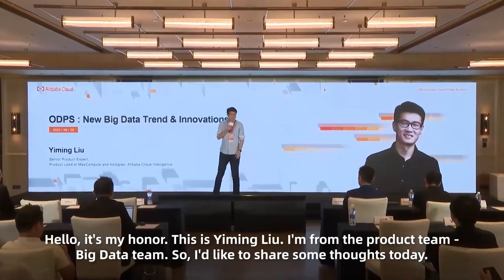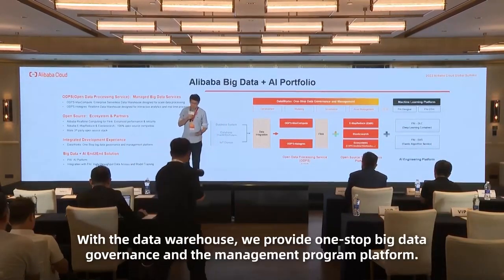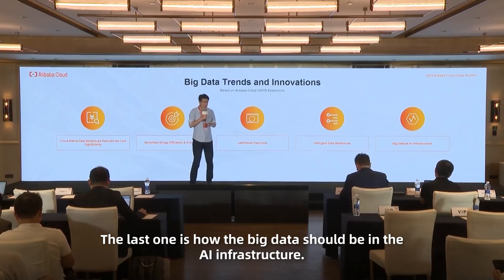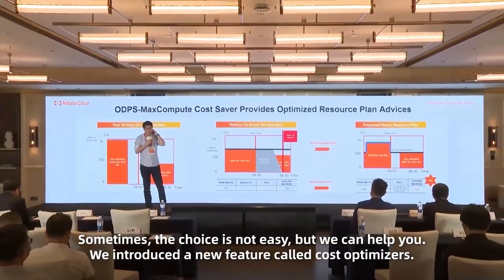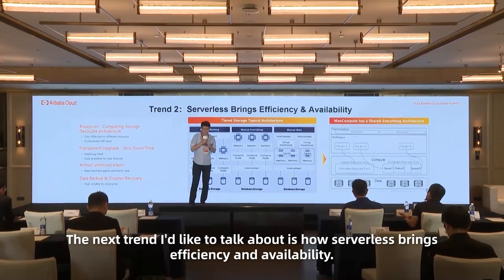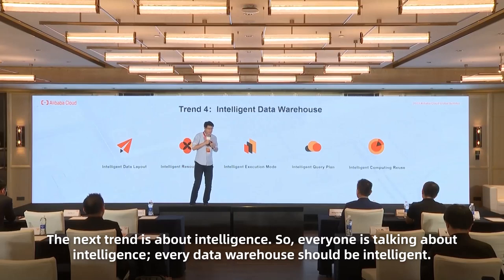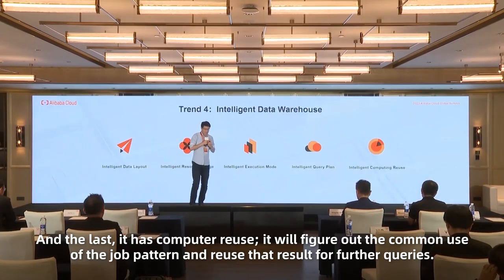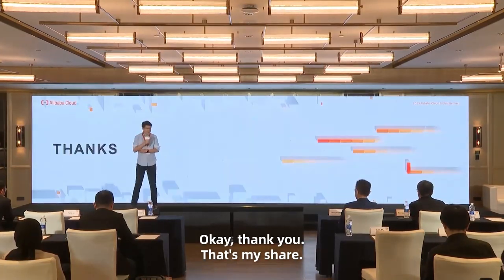2023 Alibaba Cloud Global Summit: ODPS: New Big Data + AI Technology Trend by Yiming Liu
The 2023 Alibaba Cloud Global Summit has come and gone, but several replay videos are now available on demand! This one features Yiming Liu (Senior Product Expert and Product Lead of MaxCompute and Hologres, Computing Platform Business Unit, Alibaba Cloud Intelligence), discussing “ODPS: New Big Data + AI Technology Trend.” Listen to him discuss the biggest data trends and innovations of 2023 and years past.